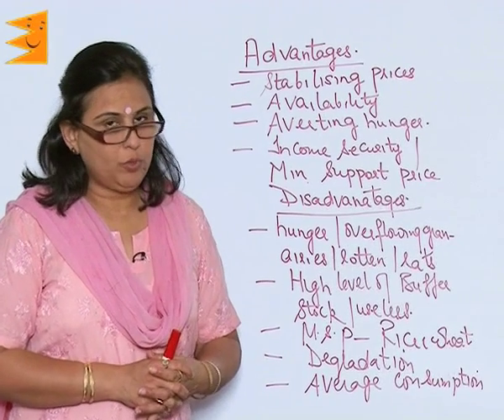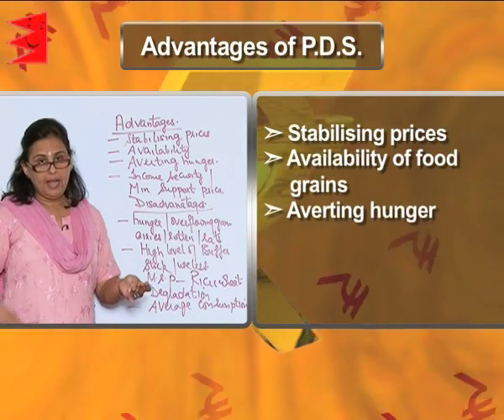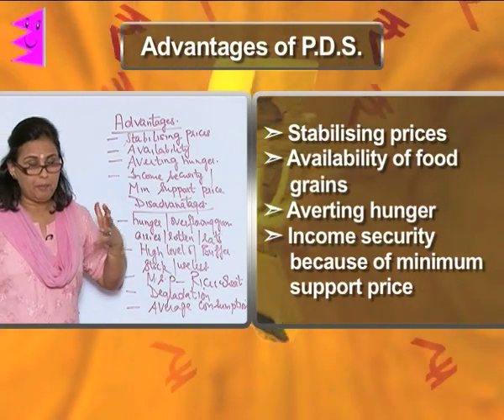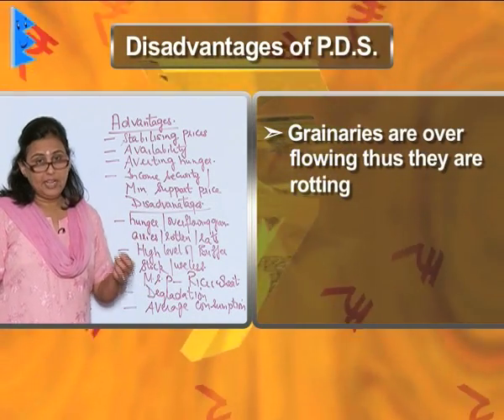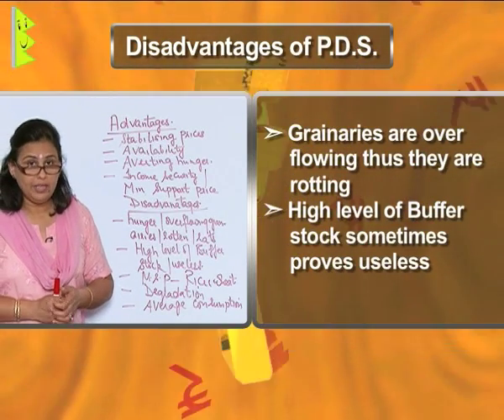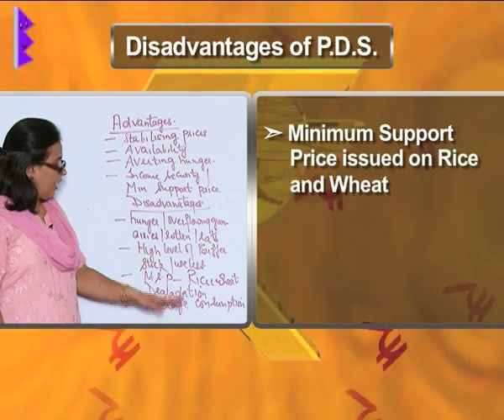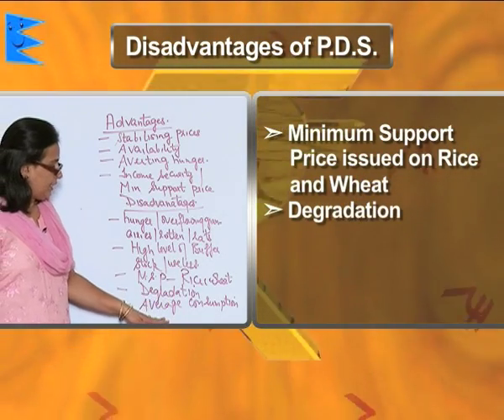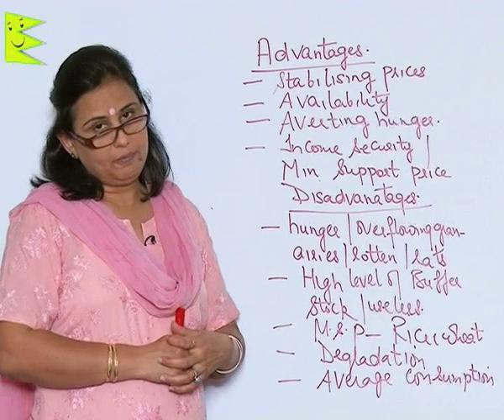CBSE Class 9 Economics Food Security in India Public Distribution System |Extraminds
Chapter: Food Security in India
Topic: Public Distribution System
Extraminds